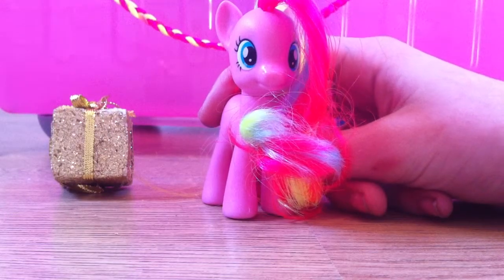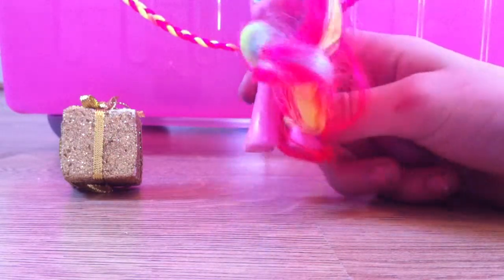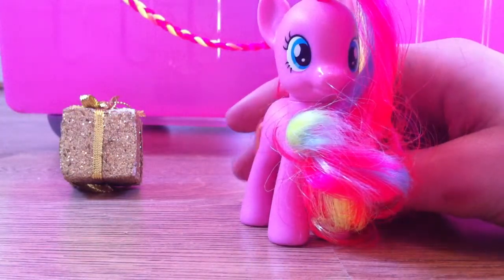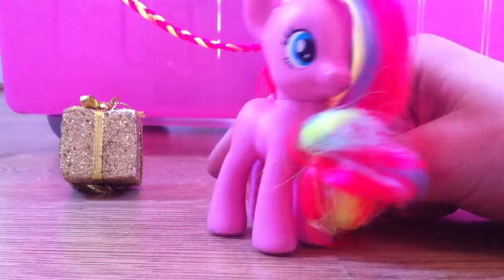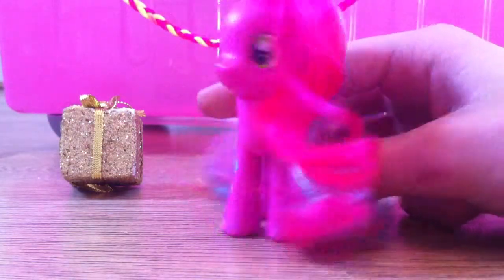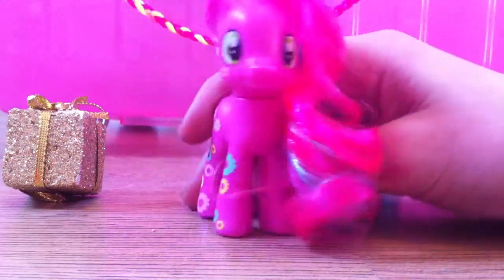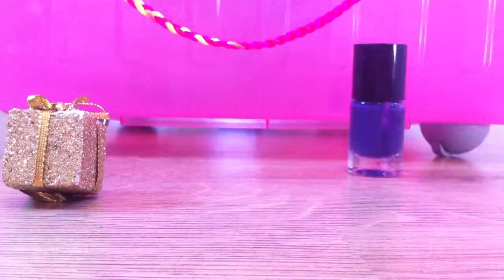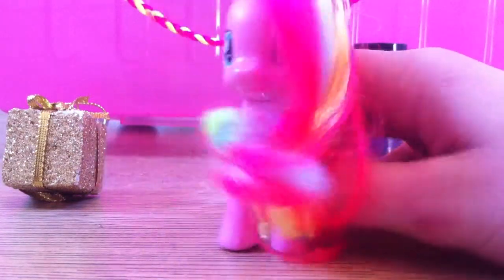♥ Saturdays With Pinkie! ♥